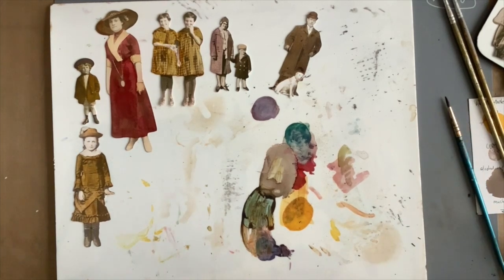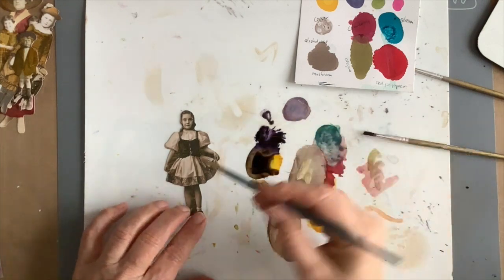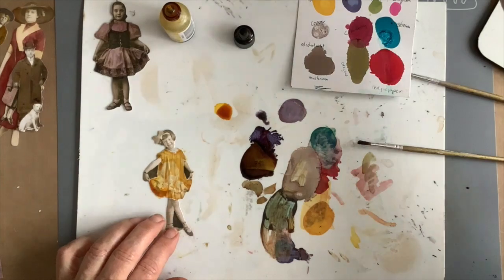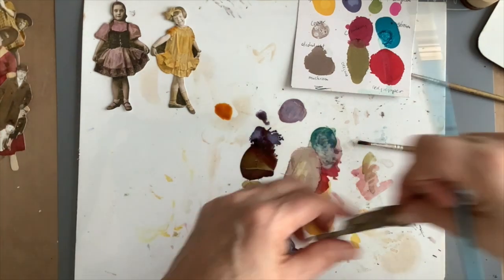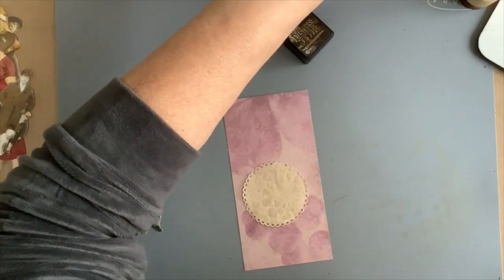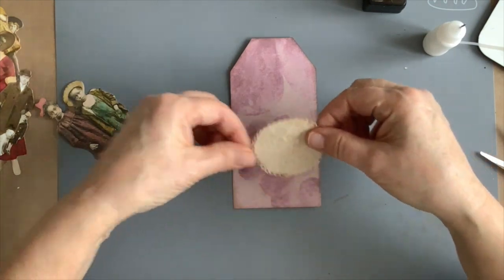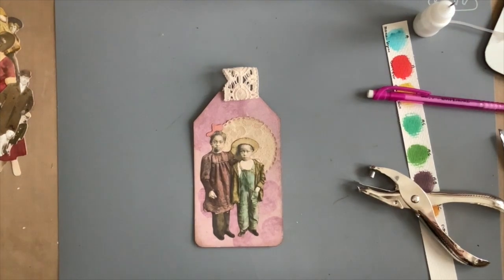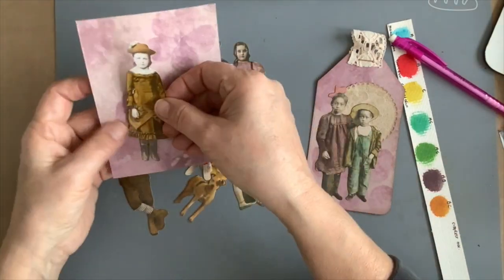Coloring Tim Holtz Idea-Ology Paper Dolls - How to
I love these Paper Dolls. In black and white, but I wanted to try a bit of color on them.

Hanny Tromp,
Bouwe Harkemastrjitte 16
9281 PX Harkema
Nederland